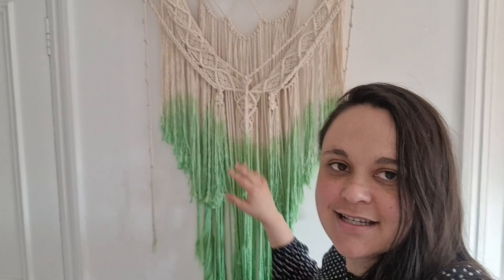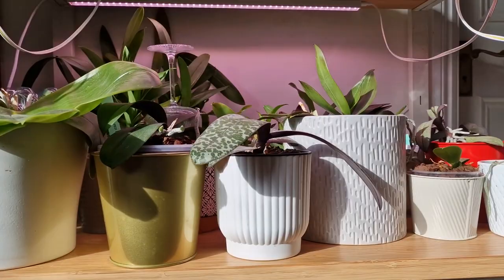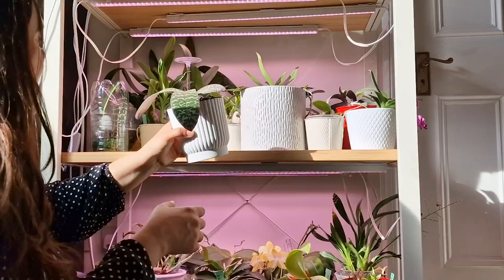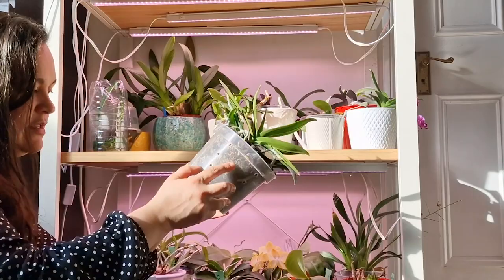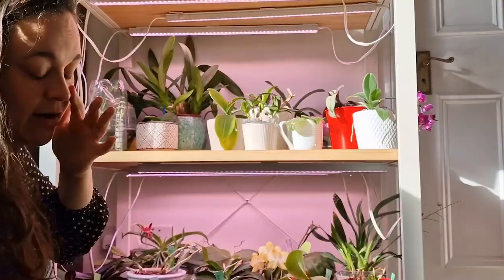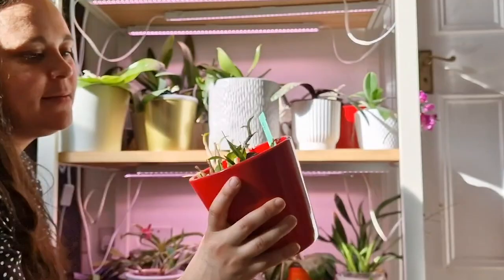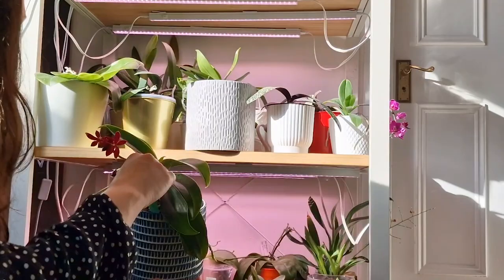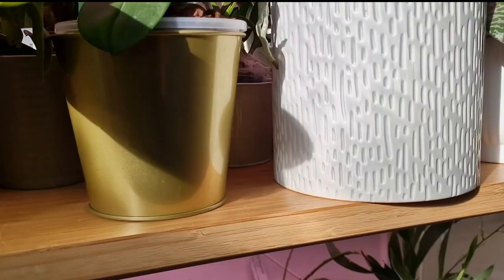Orchid growing room update | Let's talk Phalaenopsis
this video is more like a vlog because I had no room to properly film this week.

All the orchids here are growing in my beddroom under growing lights. I will show you my collection and share some news and updates with you.

I am sorry about the quality of the video this week, but I promise you it will be better next week.

I have mostly tropical plants and hybrids that thrive in my home environment in London, UK. Grab a cup of coffee, tea or any favourite drink of yours and let's get this video started!

🌿Orchid suppliers ( I have used and I like the quality):
Transparent Orchid Pot:

Potting mix :
(UK- bark)
(US - Sphagnum moss)

Growing lights: